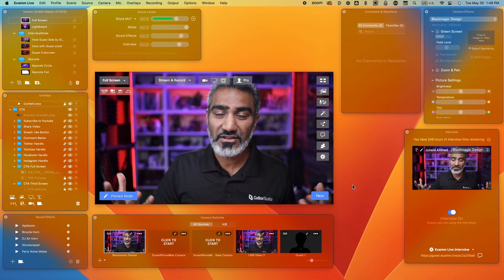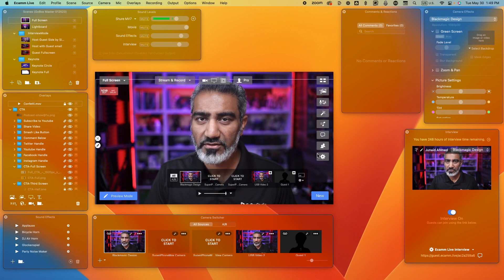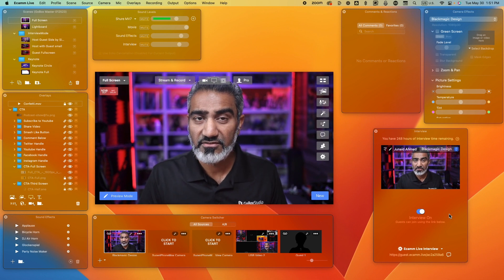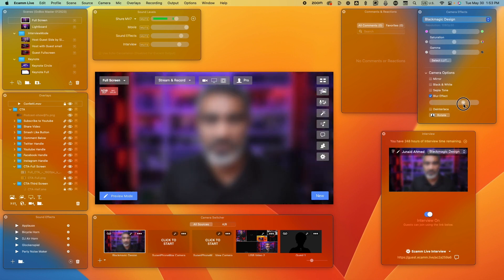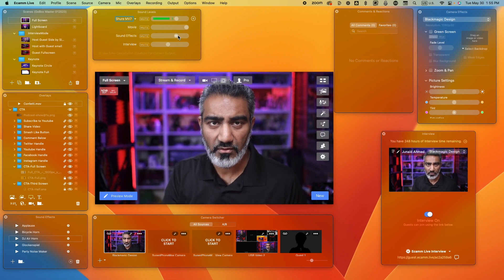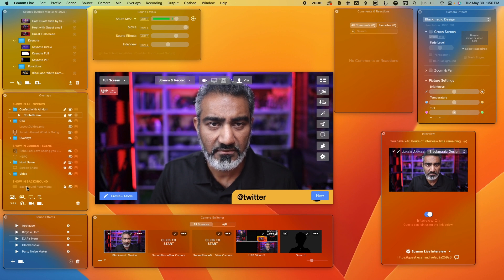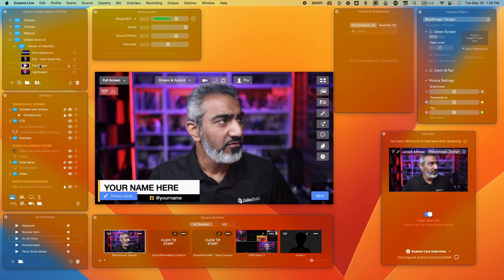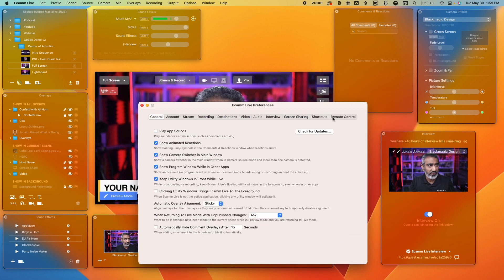How to Use Ecamm Live Software